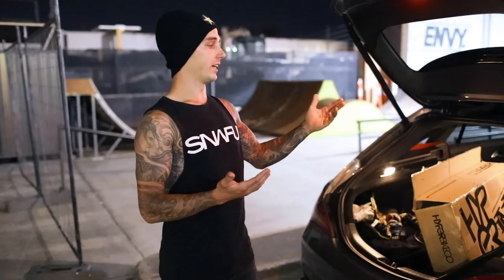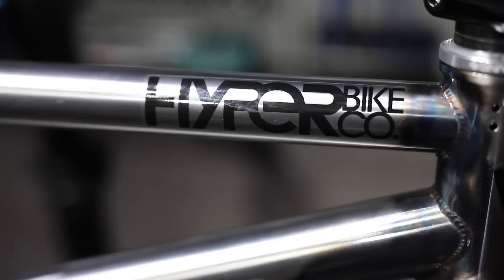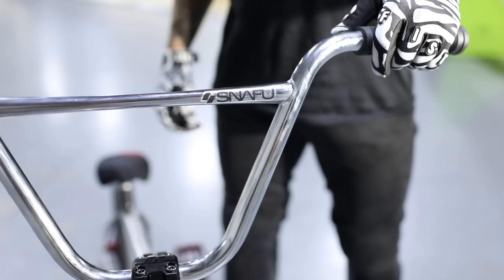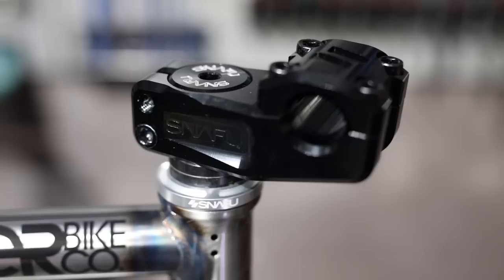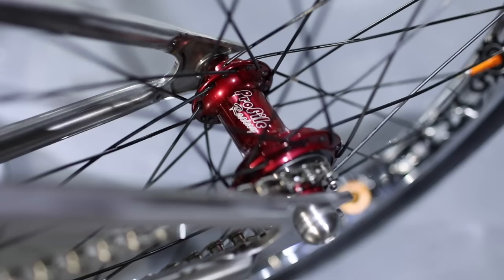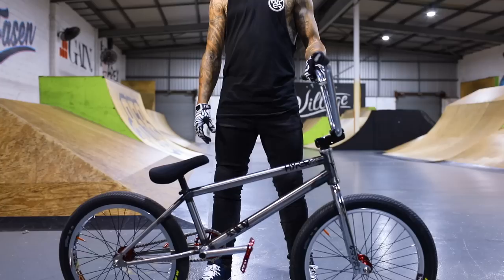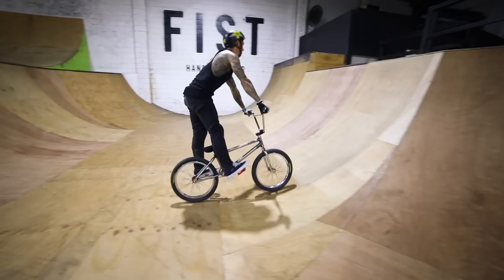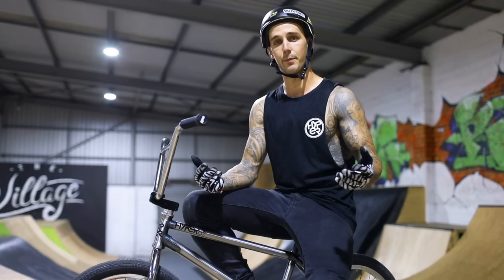Logan Martin 2019 Bike Check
Logan shows off his new Hyper-Snafu Raw/Chrome Color ways. Soon to be available in both the chrome snafu and hyper components. Details coming soon to how you will be able to purchase!! Check out Logans Raw Frame out with the chrome snafu parts in the mean time!